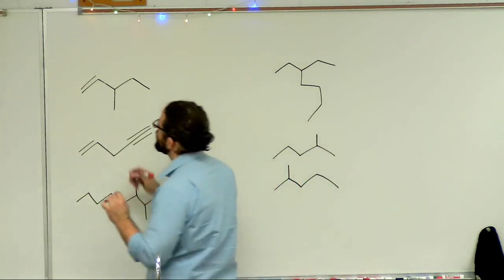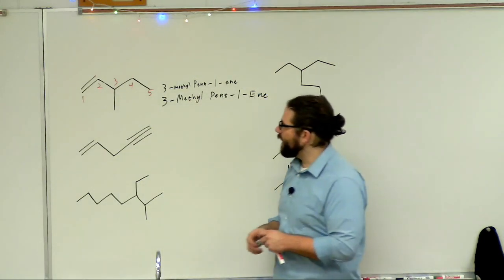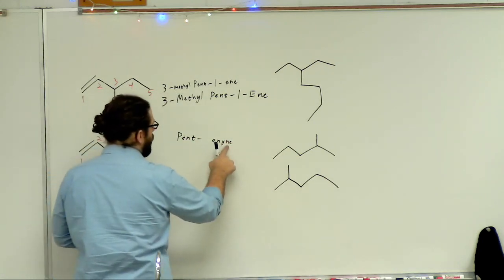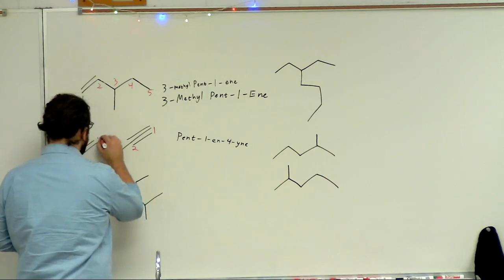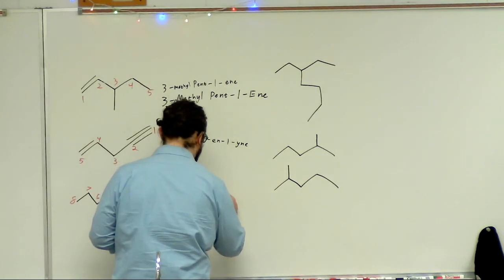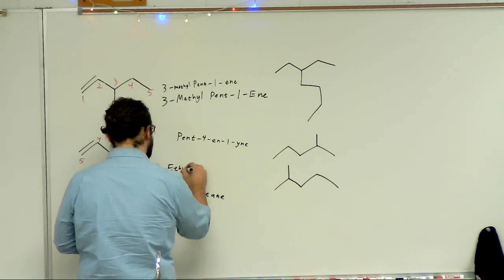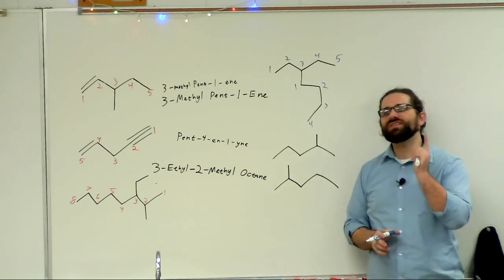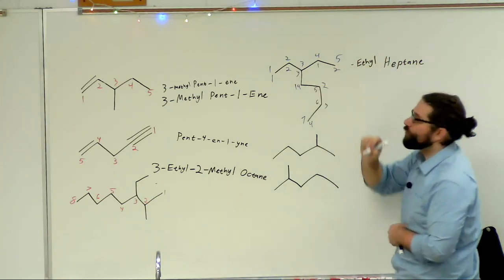Challenging Hydrocarbons, Carbon Chains 4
Let's put together what we've learned so far in order to put our naming skills to the test!